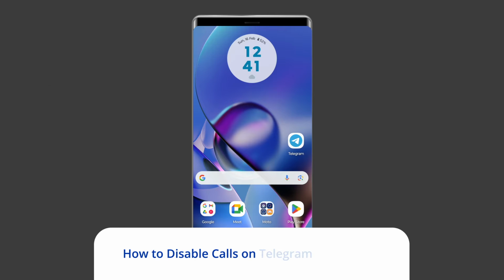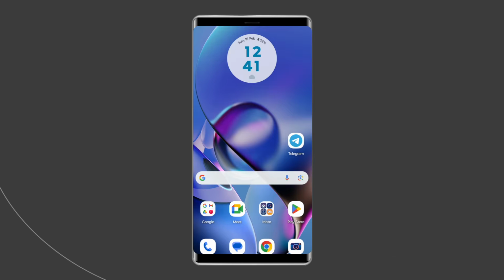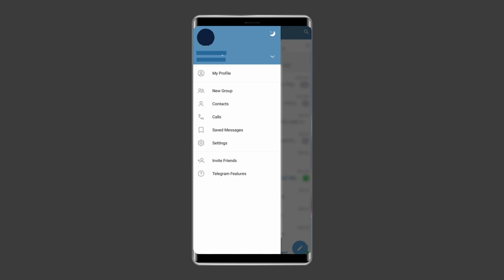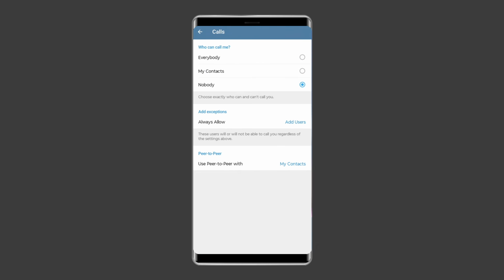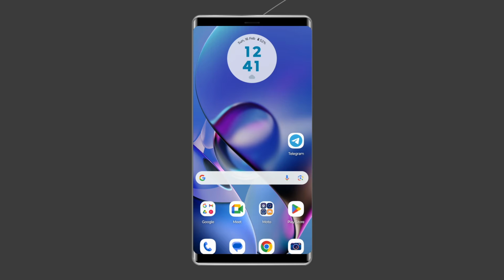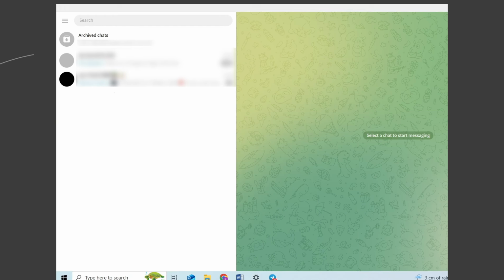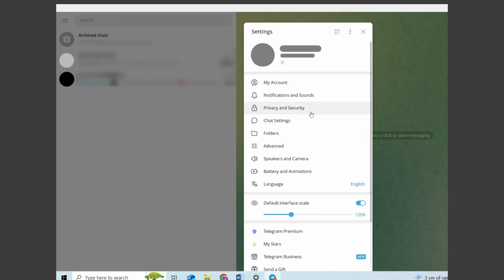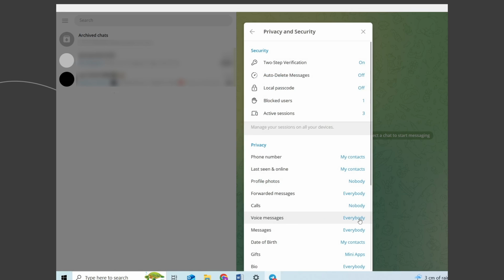How to Disable Calls on Telegram Android in Just 30 Seconds! | Android Data Recovery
How to disable calls on Telegram Android in just 30 seconds and finally enjoy peace and quiet without turning off your entire app. In this video, we walk you through a simple, step-by-step tutorial to help you turn off voice and video call options in Telegram so you’re no longer interrupted by unexpected rings.

Key Moments in Video:

0:00 Intro
0:27 How to disable calls on Telegram in Android phone?
1:16 How to disable calls on Telegram in Windows PC?